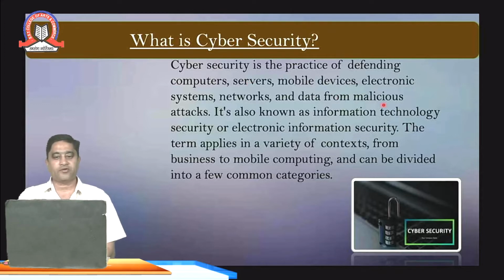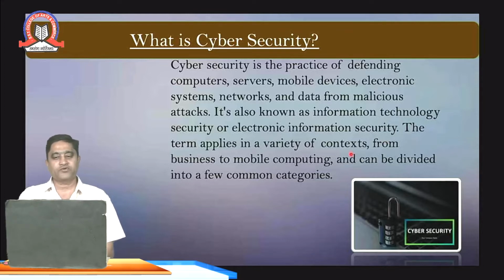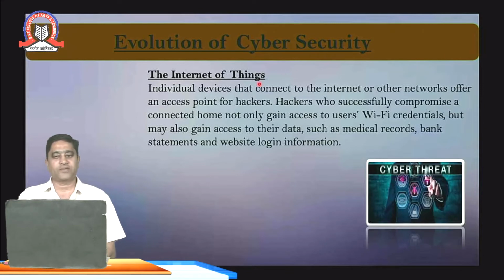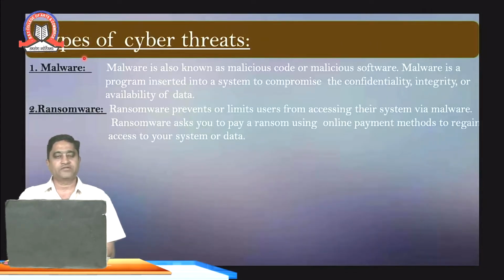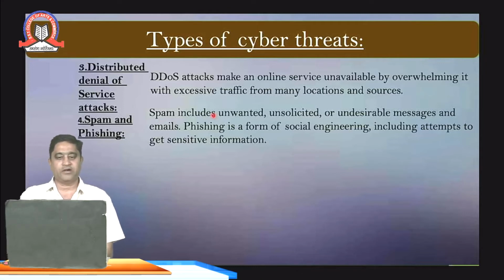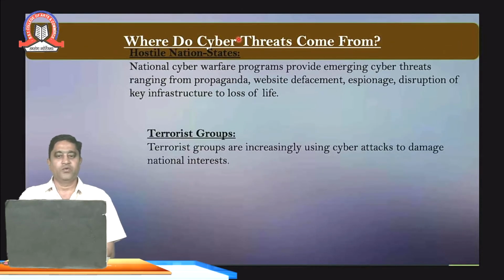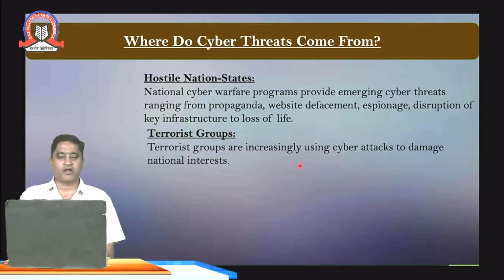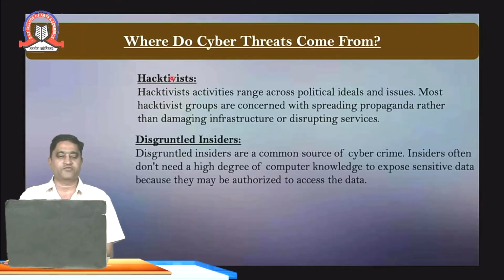Cyber Security | Legal Security & Law Related to E Commerce | M.Com ( E -Com ) - Sem 4 |SST College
Topic :   Cyber Security

Subject :  Legal Security & Law Related to E Commerce

Class :   M.Com ( E - Com )

Stream :          M.Com ( E - Com )

Teacher :  Asst. Prof. Sunil Shah